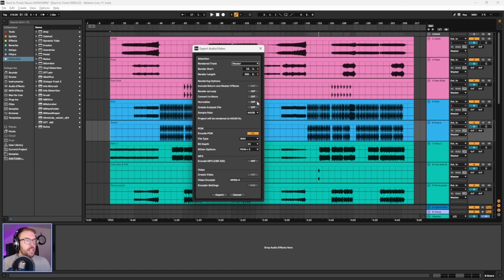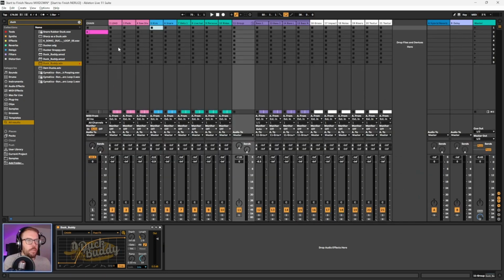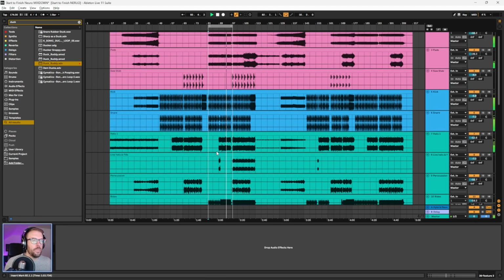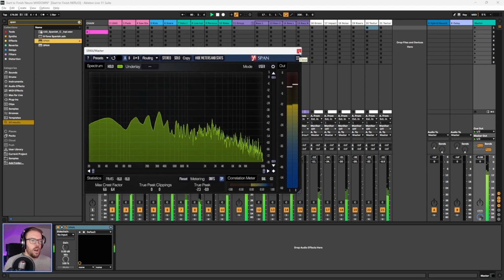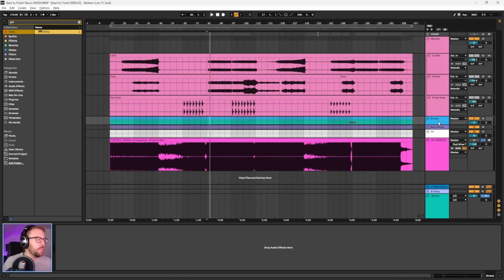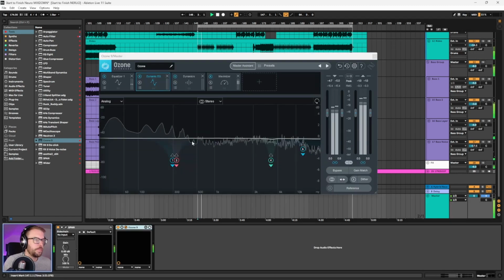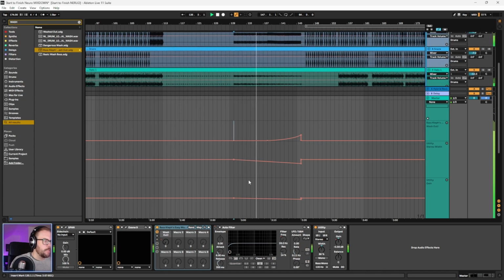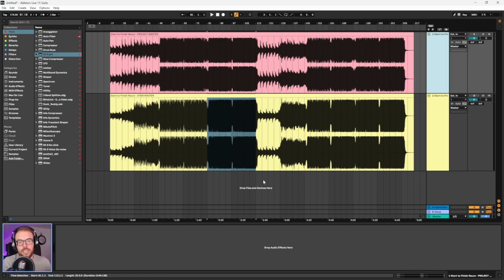MIXING & MASTERING - Neurofunk Start to Finish in Ableton Live // Episode 08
We're back with the final episode of this start to finish neurofunk series! In this episode we do a full mixdown of the track from scratch and then master it with Izotope's Ozone plugin.

Jump to 28:10 to hear the final master!

You can find all my releases and support me directly on Bandcamp

And if you want to be the first to know where we're heading next - follow Linelock here!